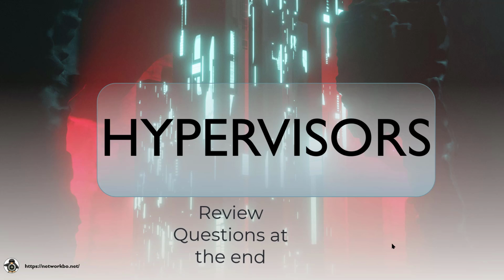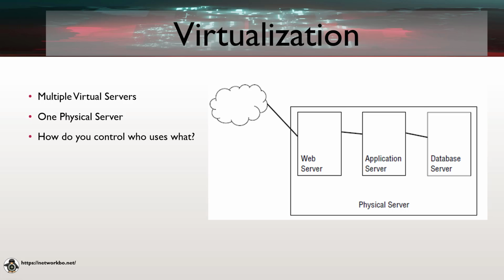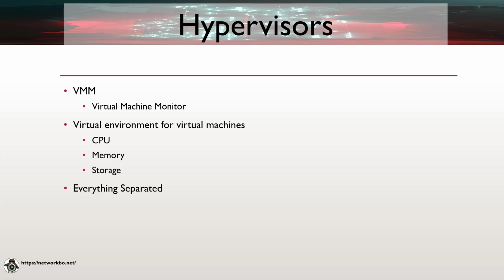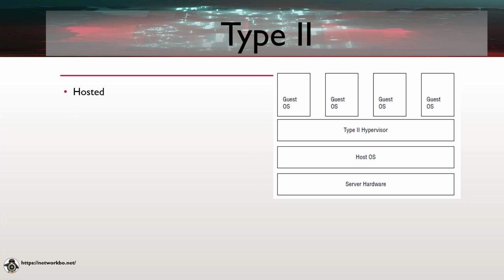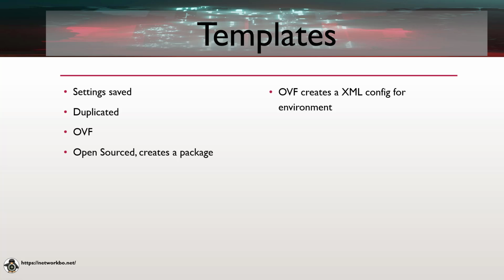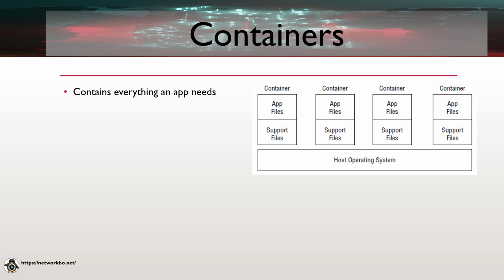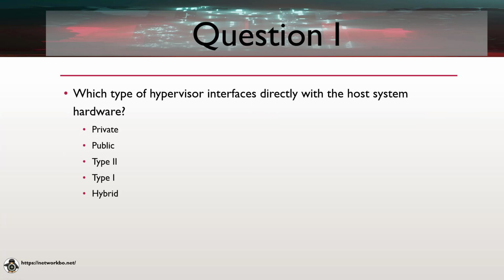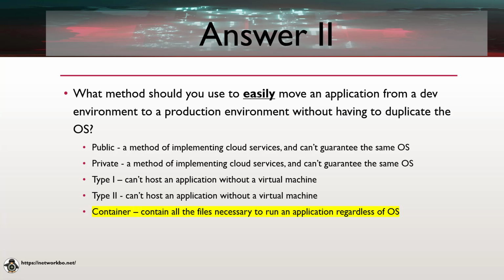Hypervisors - CompTIA - Linux+ - Obj. 1.5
A lot of computer power is required to run a cloud environment, and that can become costly.  Virtualization is what made cloud computing possible.

Photo by David Spiers on Unsplash